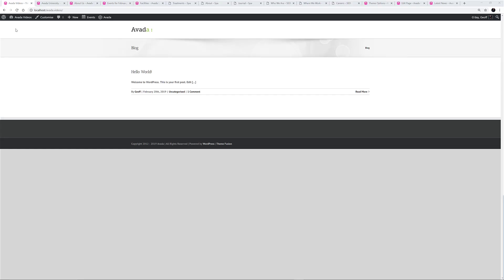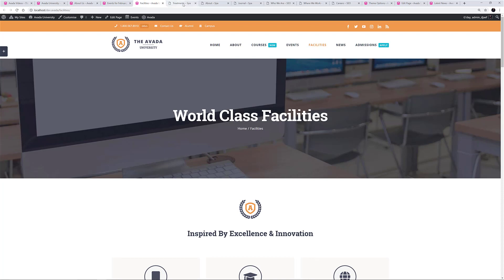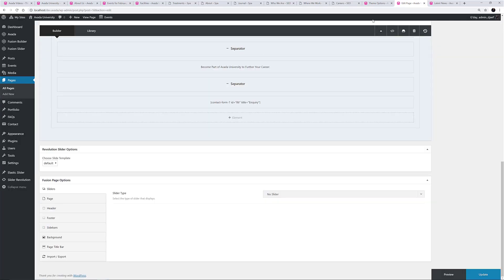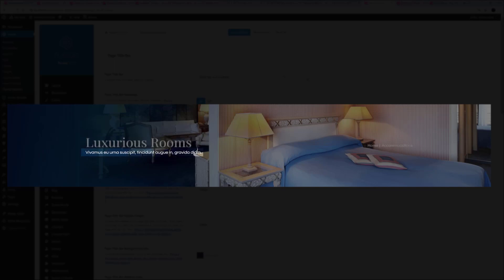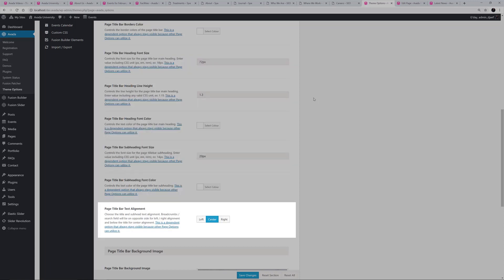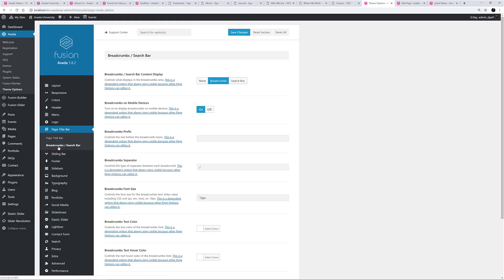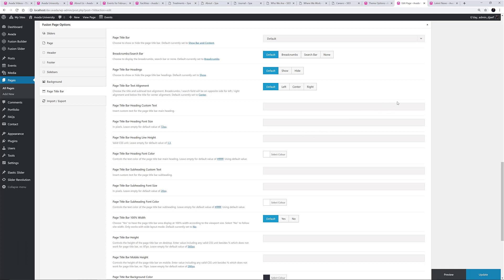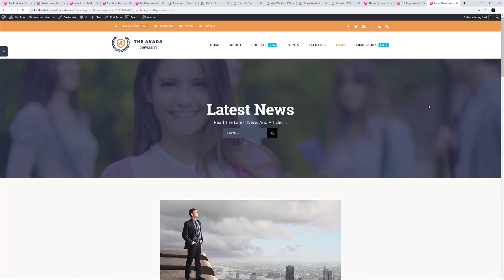How To Use The Page Title Bar (Legacy Method)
The Page Title Bar is a versatile page section directly under the header, which can be set up in many ways. In this video, we walk through the options and how to configure the Page Title Bar globally and per individual page or post.